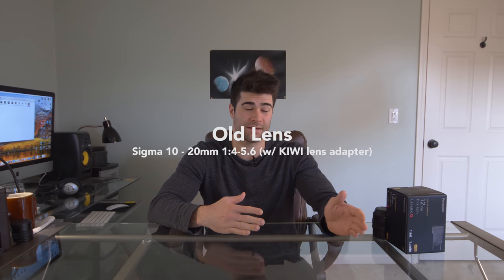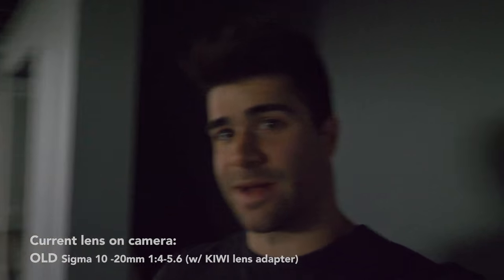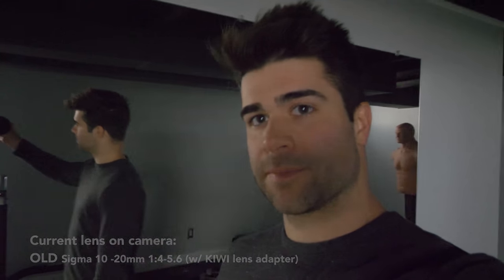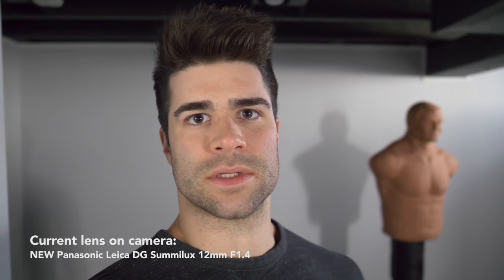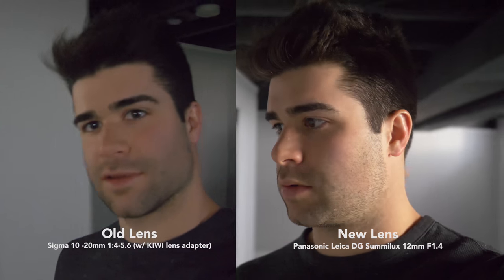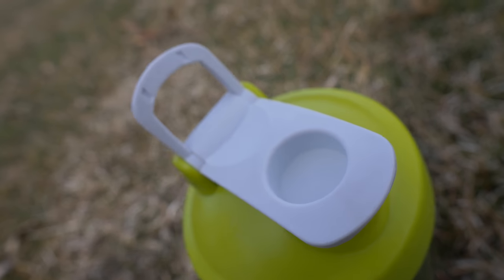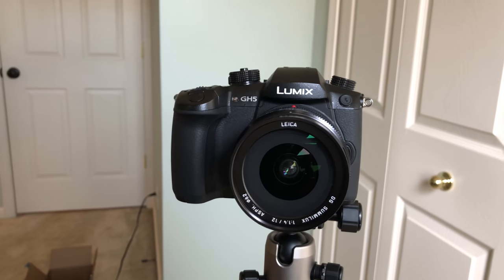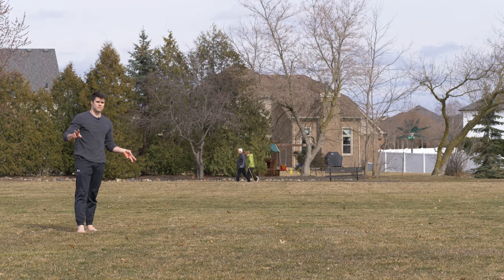Crispy AF - Leica DG Summilux 12mm F 1.4 Lens - Before & After - Low Light GH5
Testing out the Panasonic Leica DG Summilux 12mm F 1.4 Wide Angle lens on my panasonic GH5. A low light test along with some flips and vlogging lol.
Did the low aperture make the GH5 perform better in low light? I think so.

My camera
This lens

[Super Patrons]

Dave B.
Clark R.
Jamie M.
Killabees
Simon T.

Songs:

1.) "We Are The Rain" - Aakash Gandhi

2.) "Lucid" - Vexento